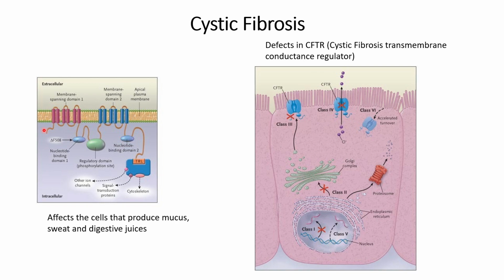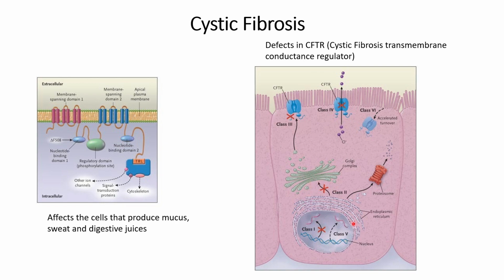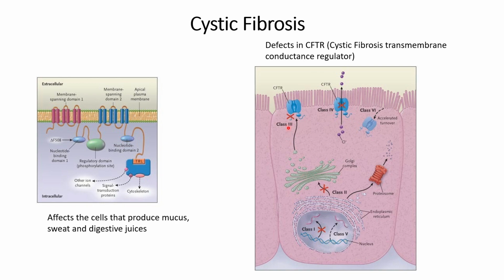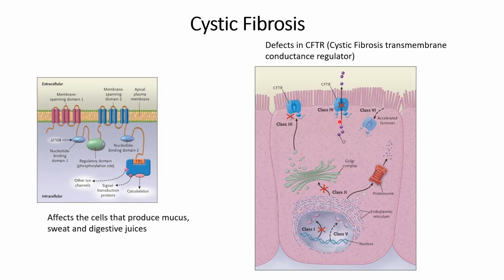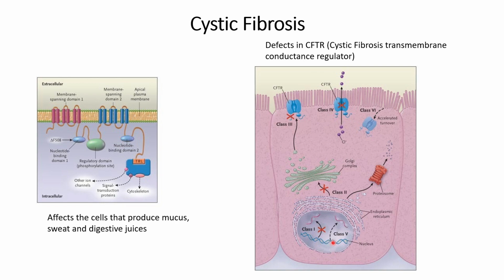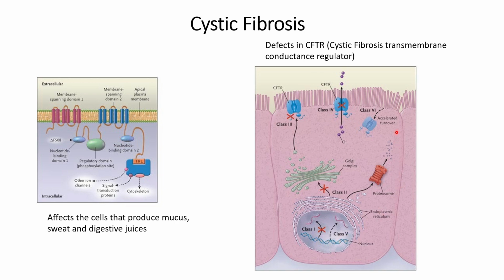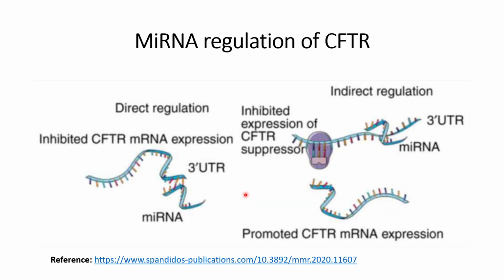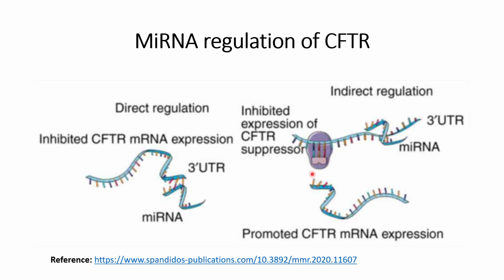Cystic Fibrosis: Genetic Disorder Code: 130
Reference:
Cystic Fibrosis: